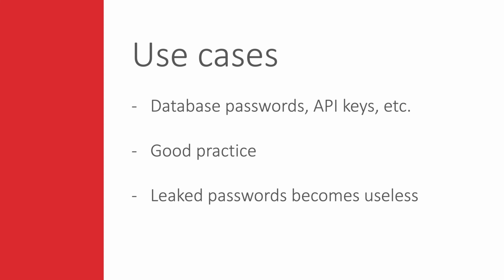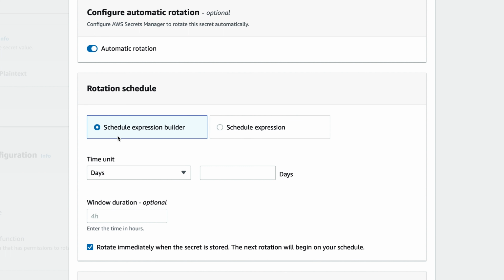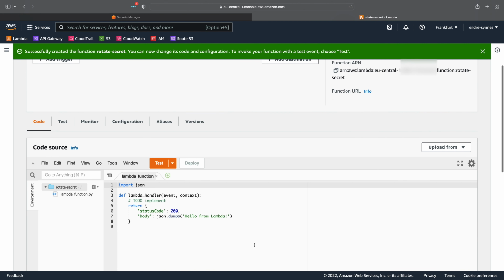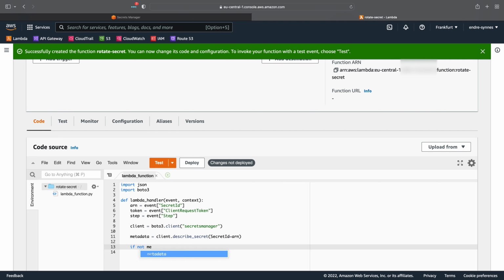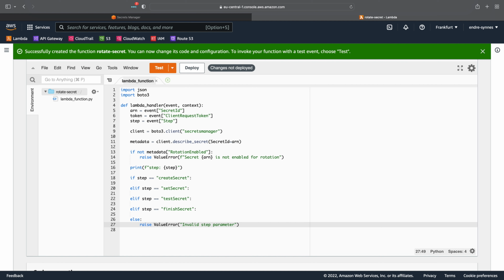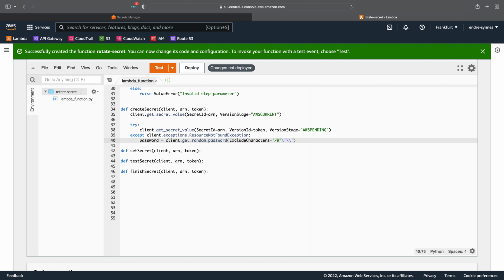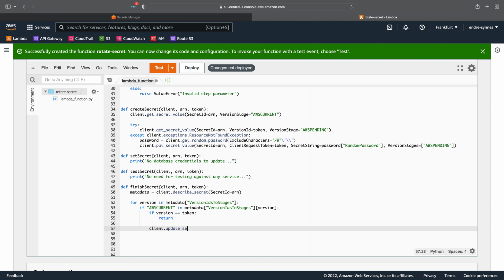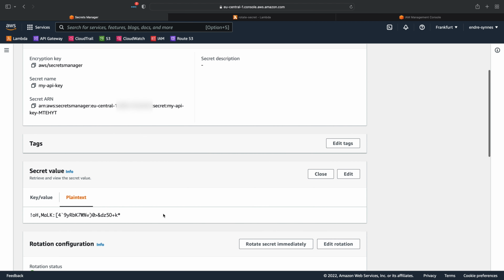AWS Secrets Manager - Rotate Secrets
In this video we will learn how to enable rotation of secrets in AWS Secrets Manager. This is a very useful feature which can provide an extra level of security for your Cloud applications. We will configure rotation for an existing Secret and write our own rotation function using AWS Lambda.

Timestamps:
- Intro: 0:00​
- Secrets Manager config: 1:27
- Create rotation function: 5:19
- Configure IAM policies: 17:24
- Finish Secrets Manager config: 18:04

Other function templates for any type of secrets

IAM Policy for Secret Rotation

AWS Documentation - Enable Secret rotation (step by step)